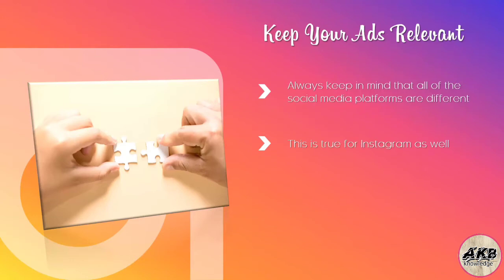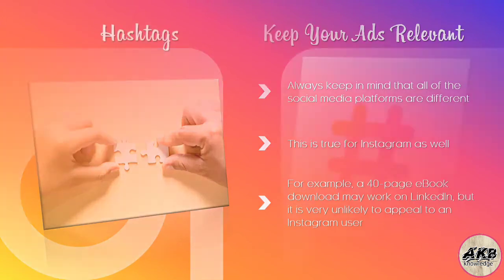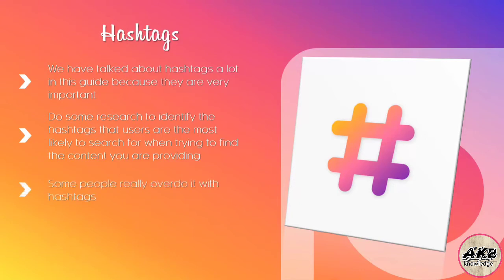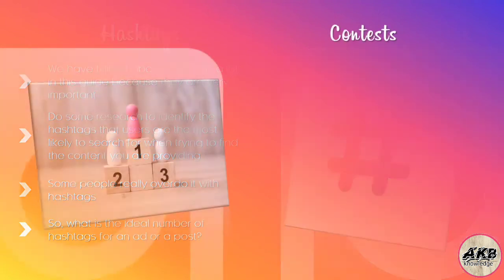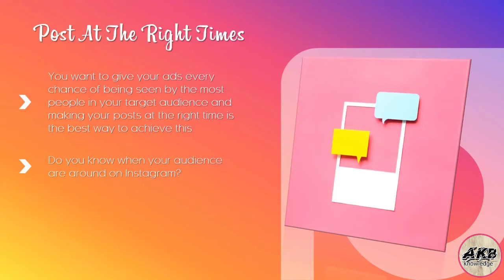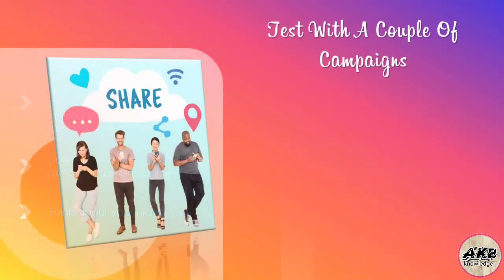Best Instagram Ads Summary in 2022 l best practices for successful Instagram ads l Instagram ads.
instagram ads 2022
instagram ads
instagram ads tutorial
instagram advertising
instagram ads for beginners
instagram ads tutorial 2022
instagram advertising 2022
how to create instagram ads
instagram ads for followers
advertising on instagram
Best Instagram Ads Summary in 2022
facebook ads
instagram marketing
how to make instagram ads
instagram ads strategy
running successful instagram ads